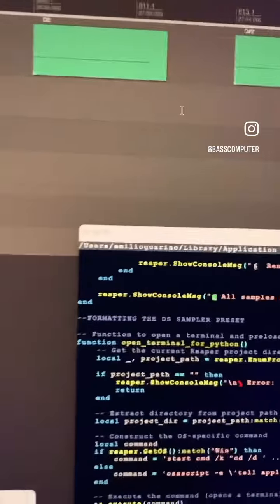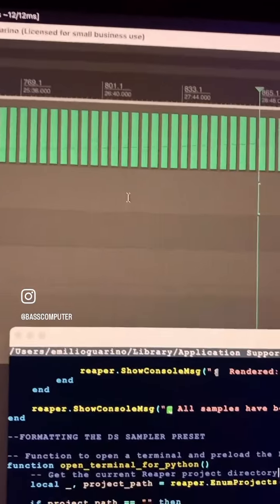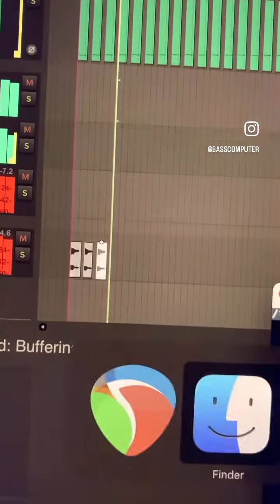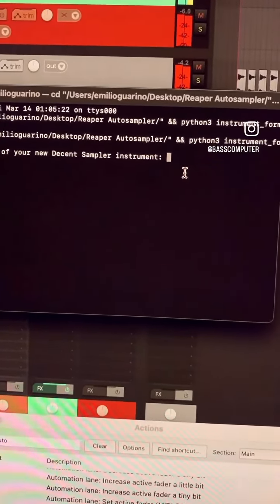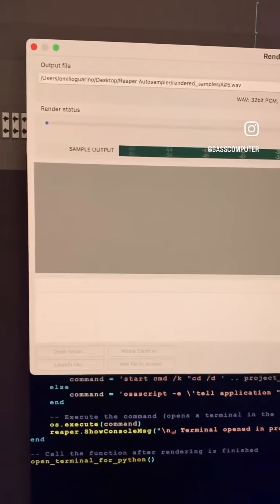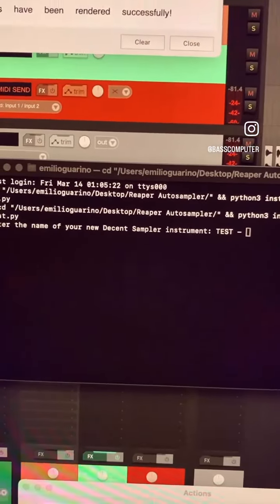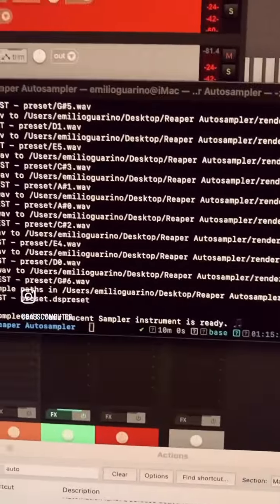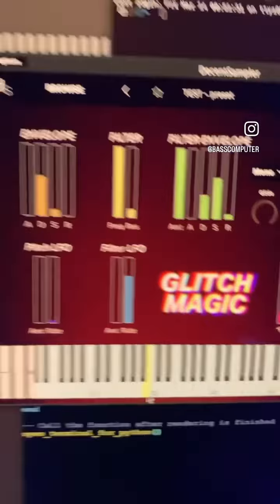Automating Decent Sampler preset creation with Reaper scripts and Python